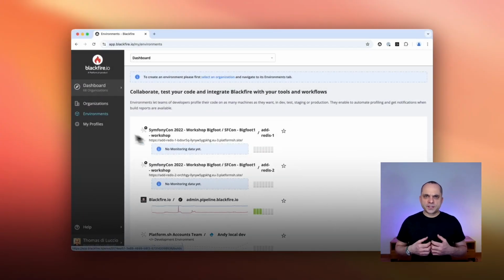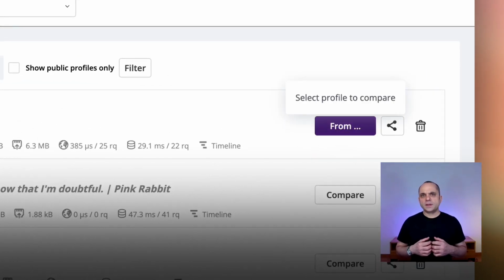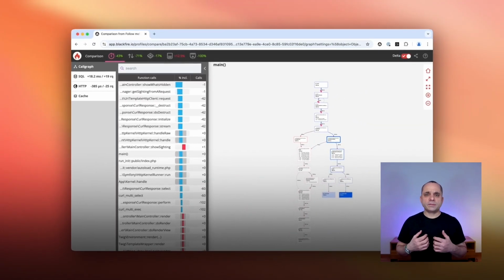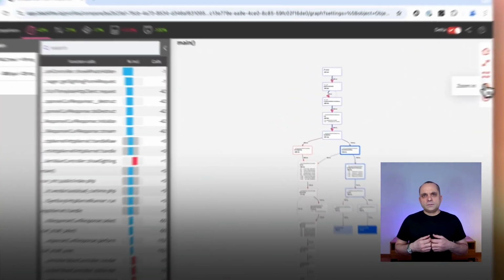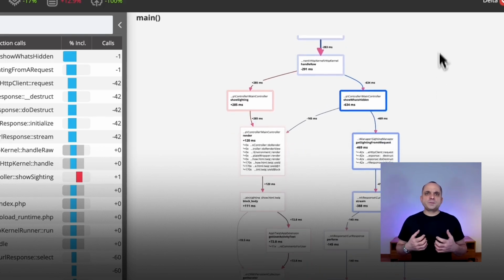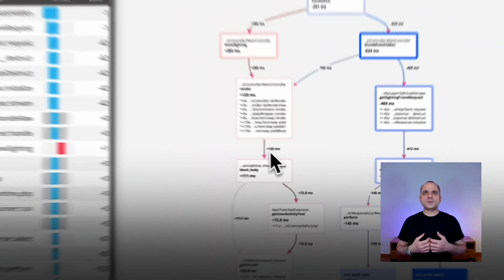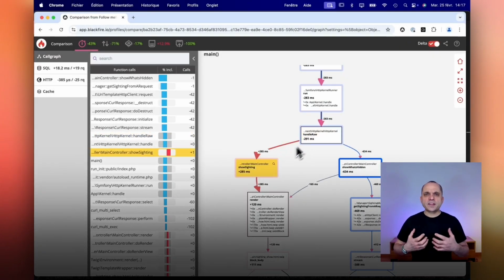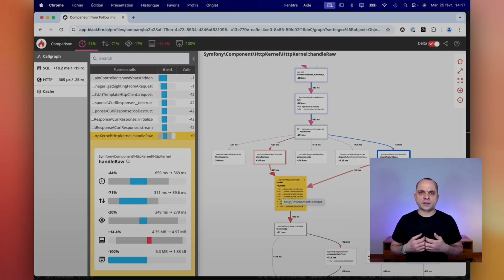Exploring Blackfire Profiler: comparing two deterministic profiles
In this video, we dive into Blackfire Profiler's powerful feature of comparing two deterministic profiles.

Learn how to determine the impact of your code changes on application performance, spot unintended side-effects, validate performance improvements, and prevent regressions.

The video guides you through accessing, running, and comparing profiles in the Blackfire dashboard, interpreting the visual comparison graph, and utilizing performance metrics for shared nodes to make informed decisions about your code updates.

00:00 Introduction to Blackfire Profiler
00:45 Accessing and listing profiles
00:58 Comparing profiles
01:12 Understanding the Comparison Graph
01:26 Interpreting shared and unique nodes
02:23 Calculating performance changes
02:50 Tips for effective comparisons